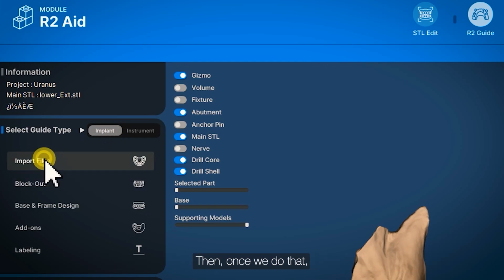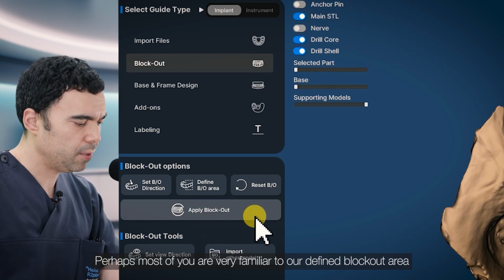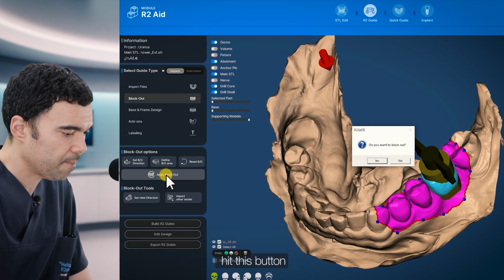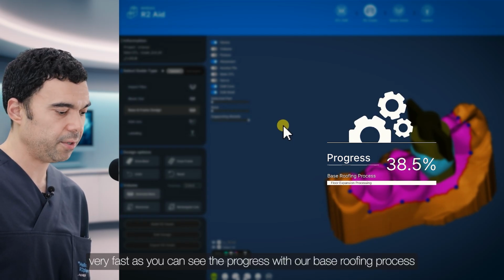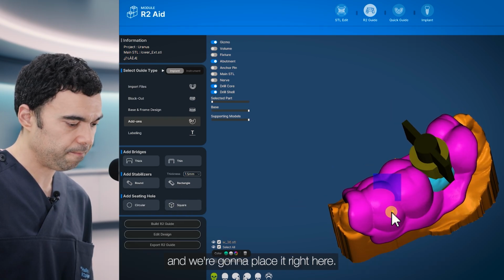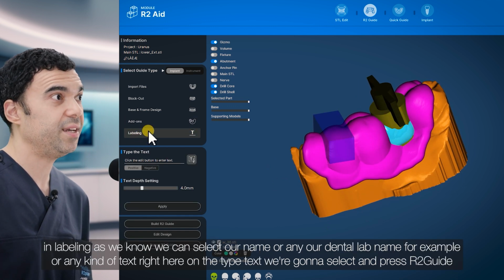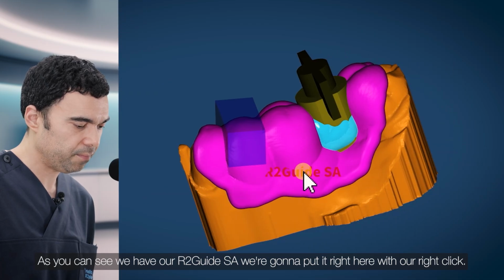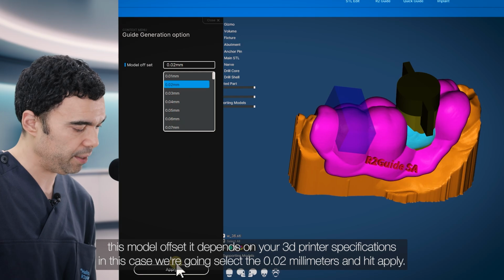R2GATE SA Tutorial Series | Step 7: R2 Guide design! 👉 Read description first🔥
If the quality of your model scan file is low, the guide design process may become slow or even fail. To prevent this, please check 📌 STEP 8: STL Edit and refine your model first before starting the guide design.